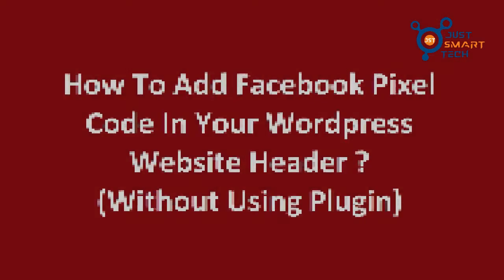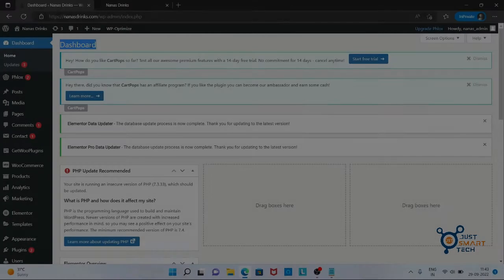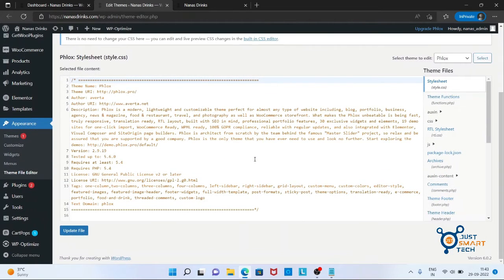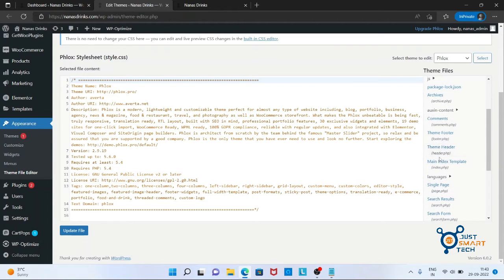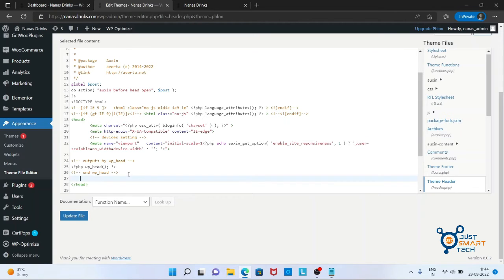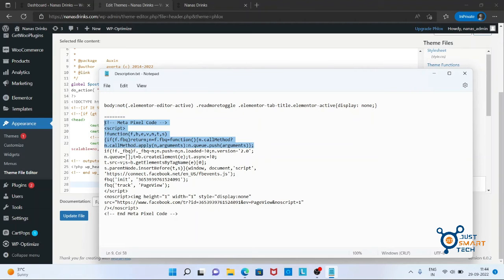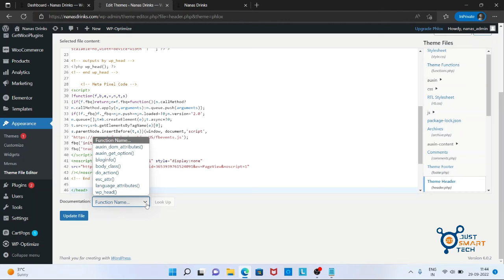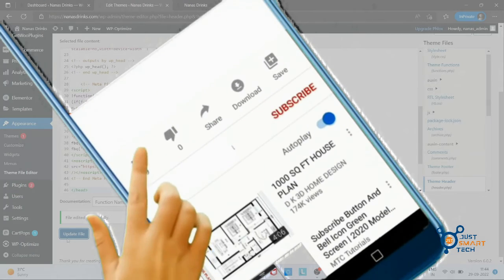How To Add Facebook Pixel Code In Your WordPress